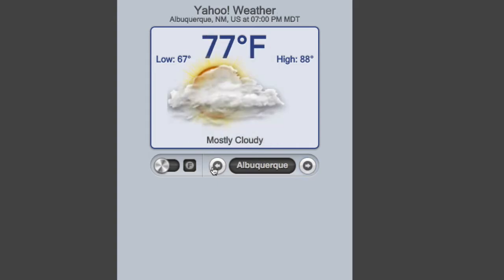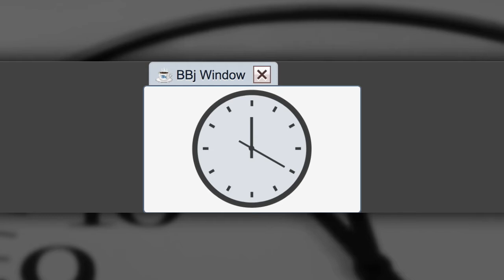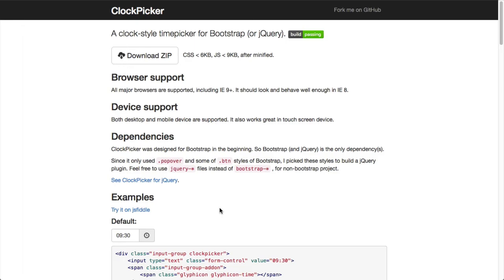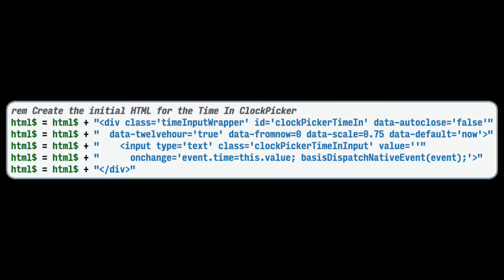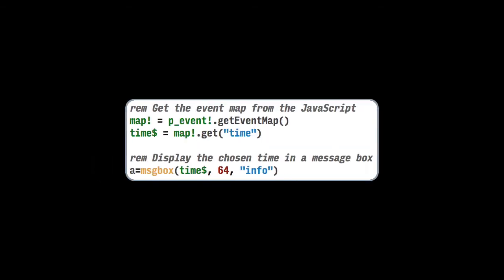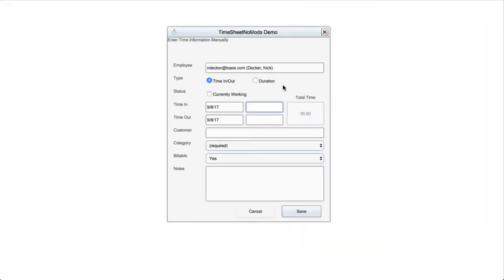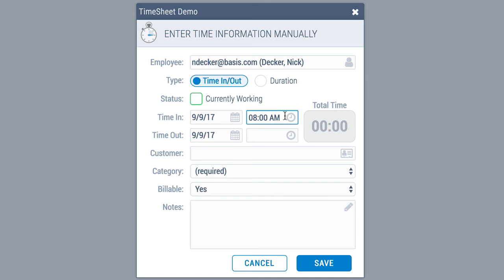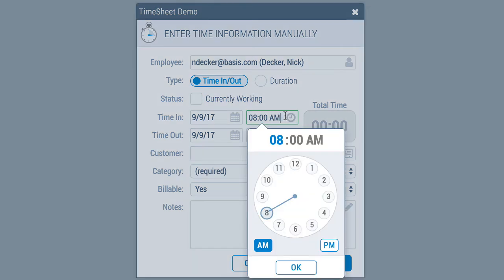Time Sheet - BBjHtmlView control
This video demonstrates integrating a custom time picker control in the form of an analog clock, by using a free jQuery plugin inside a BBjHtmlView control